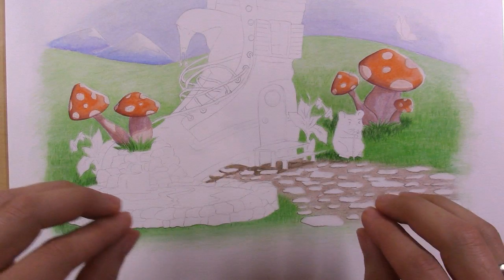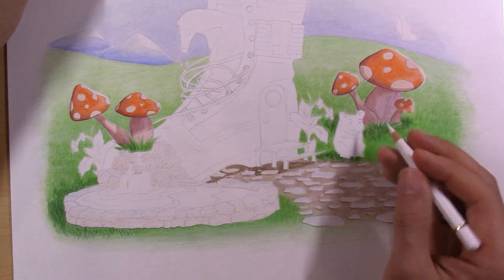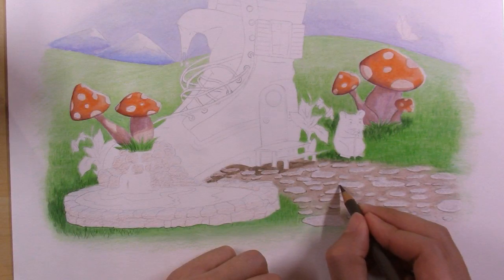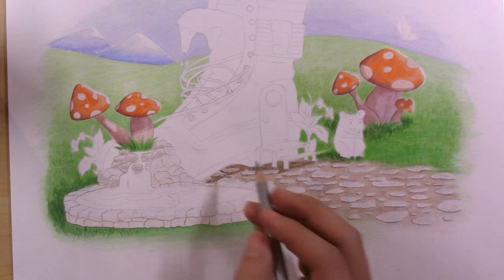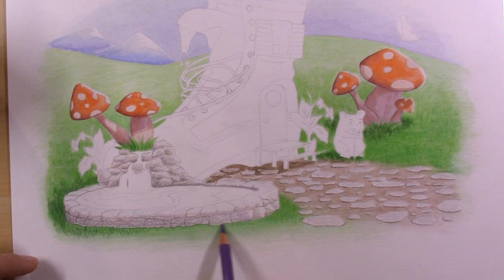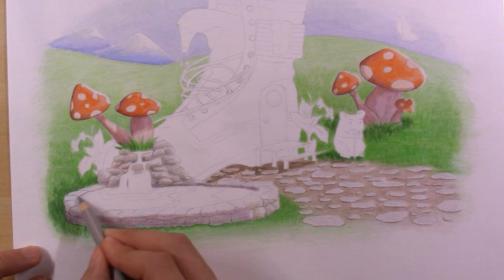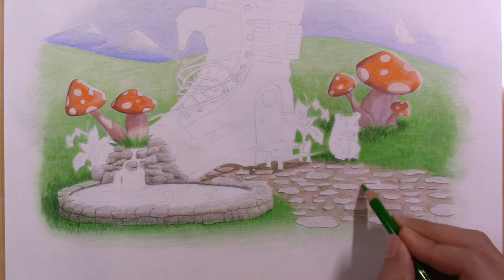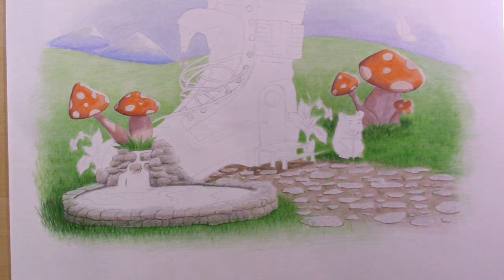Fairy Tale Coloring Part 5